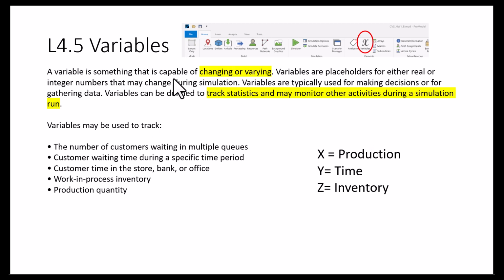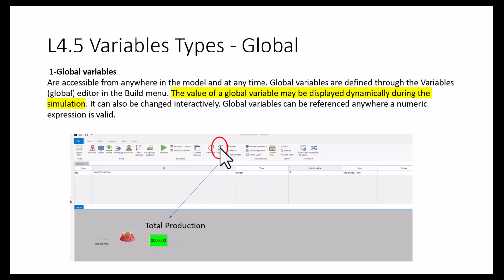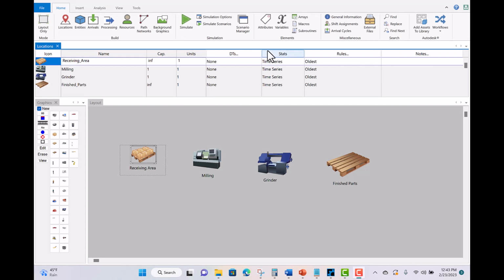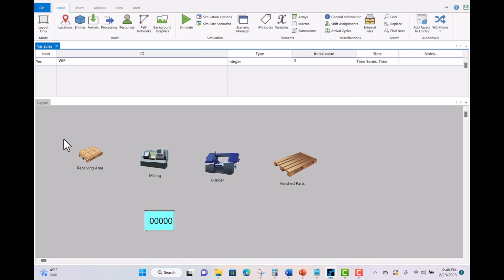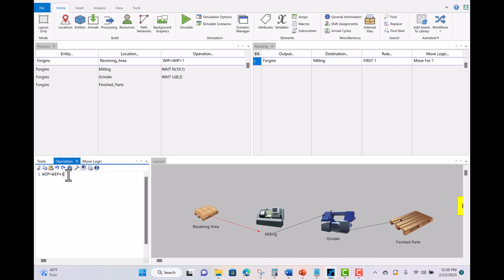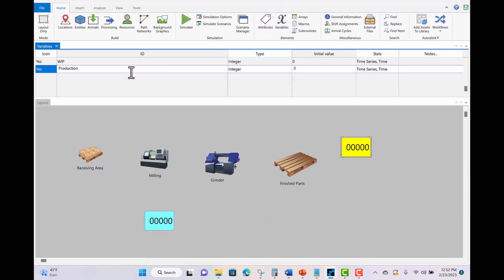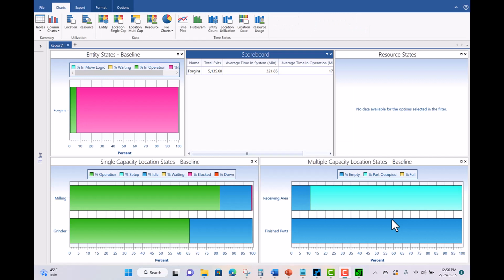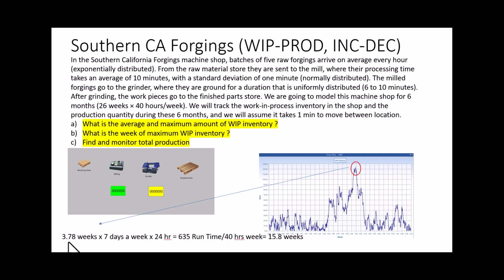Simulating WIP Inventory with Variables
Using WIP variables in Southern California Forgings model